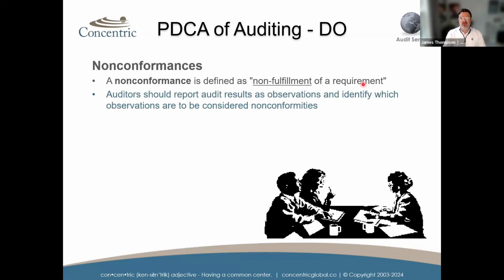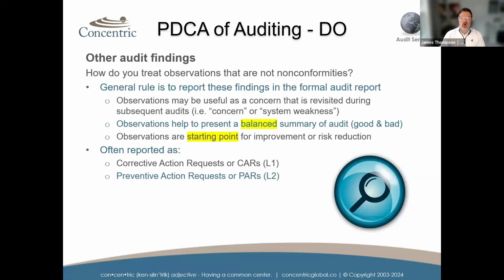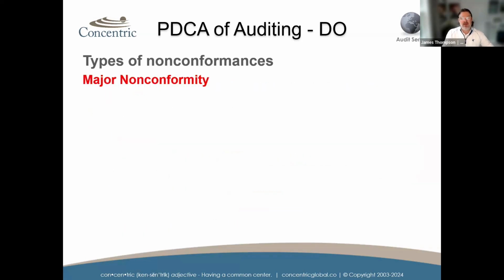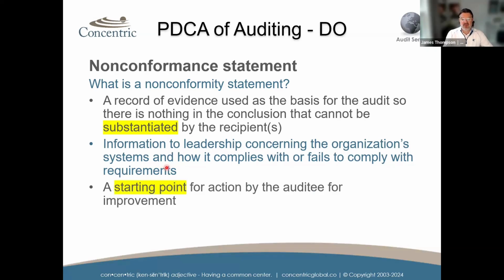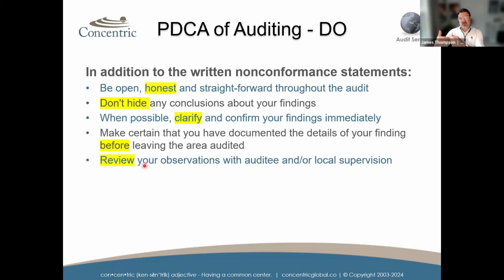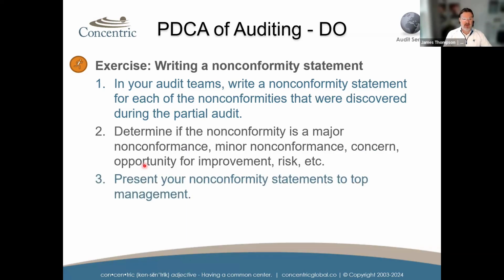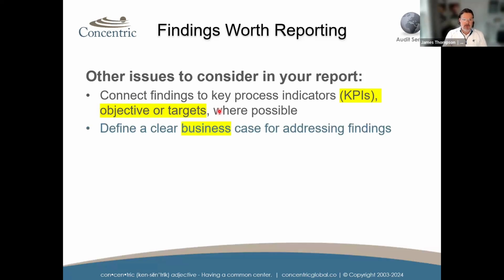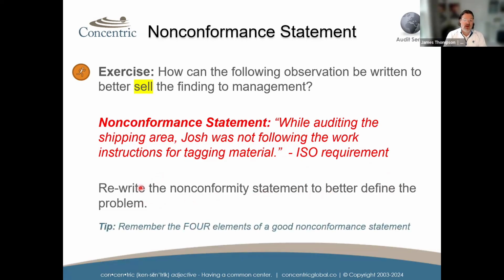Auditor Skills 101: Module 7 - Evaluating & Reporting Findings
Module 7: Evaluating & Reporting Findings
* Defines nonconformance categories: major, minor, concern.
* Reviews other finding types: OFIs, CARs, PARs, best practices.
* Stresses reviewing findings daily to confirm objectives and detect errors.
* Provides guidance on writing nonconformance statements: requirement + observation + evidence + impact.
* Encourages auditors to “sell findings” by connecting to safety, cost, KPIs, and customer impact.
* Covers audit report contents: introduction, summary, findings, corrective action tracking, meeting records.